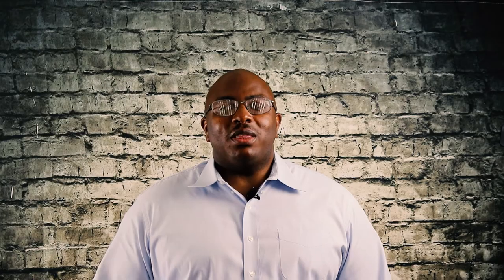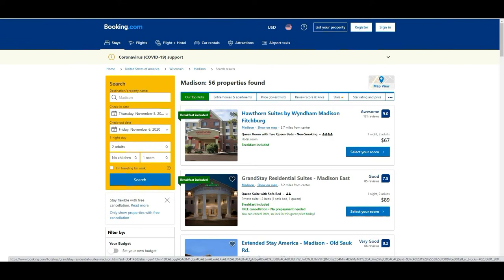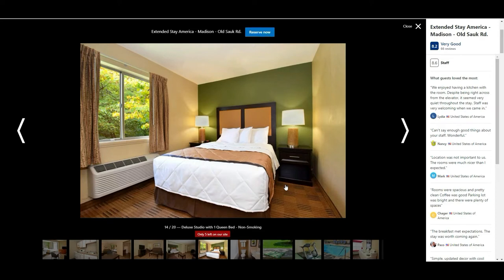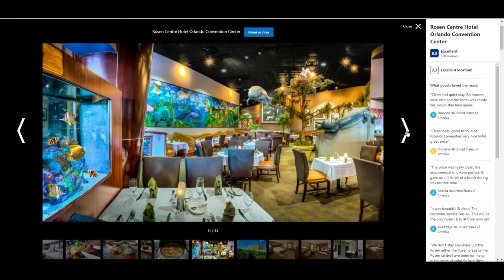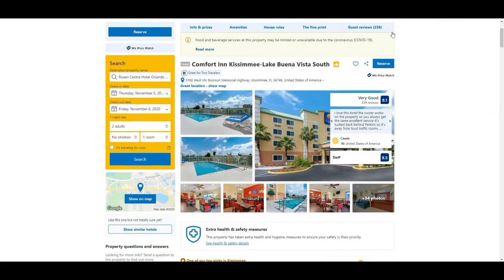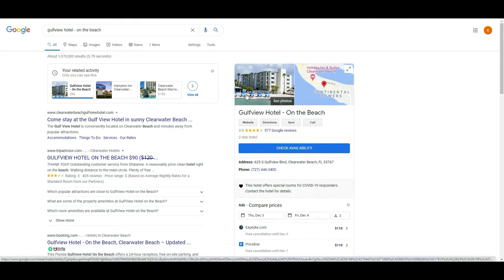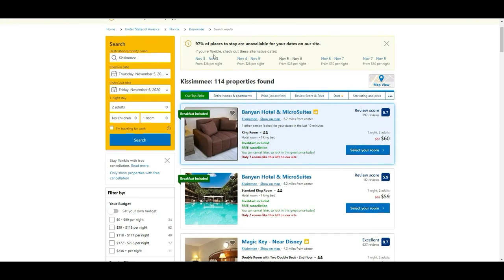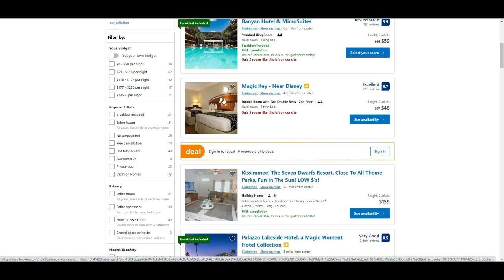How To Improve Your Hotel Listing | Hotel Photos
In this video will talk about the do's and don'ts of Hotel photos and How to improve your hotel listing. Some of us are not getting our fair share of reservations and we don't know why, In this business image is everything when it comes to getting more reservations. Which includes photo quality. But most of us don't know the best practices when it comes adding hotel photos to our listings to get more reservations. As a result we are defeated before we begin and we lose the reservation. Whether it be a booking.com listing, expedia listing, or a google my business for hotels. These are the guidelines most of us use for adding photo to our hotel listings to get more reservations.